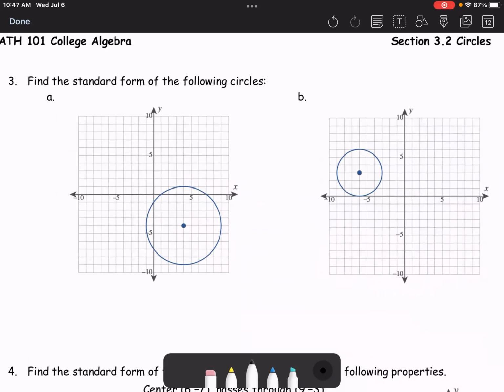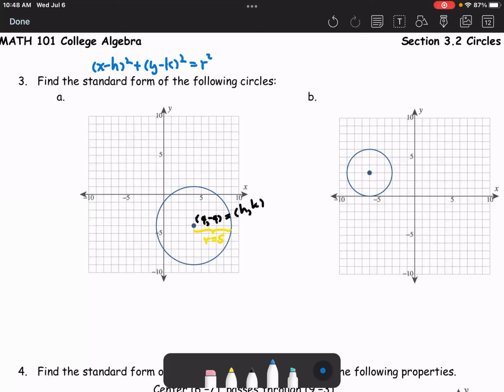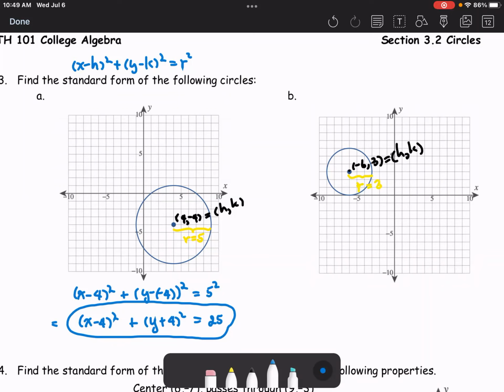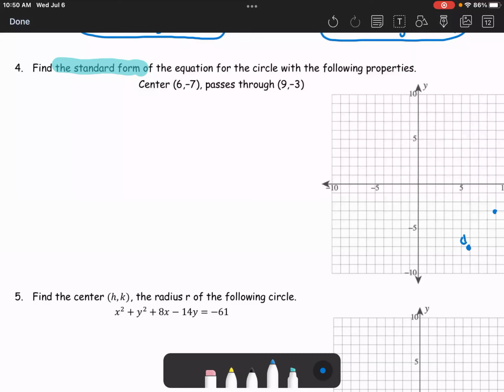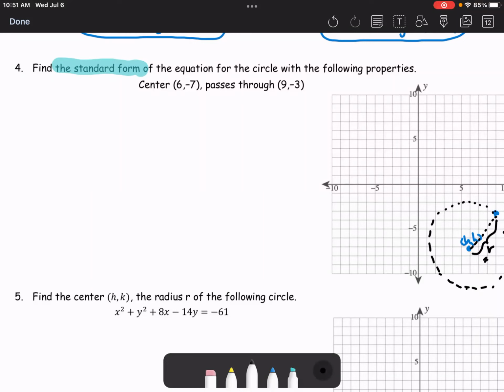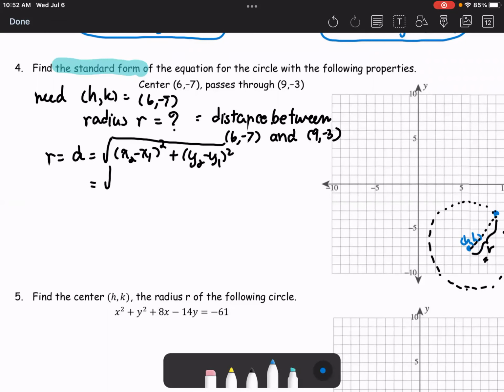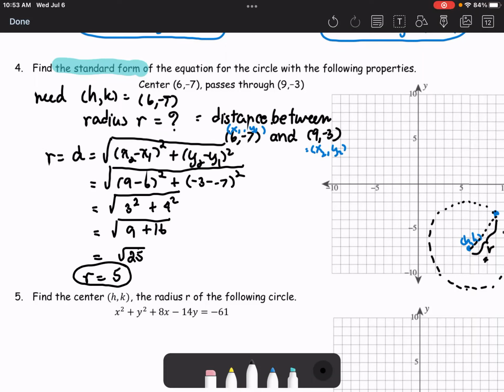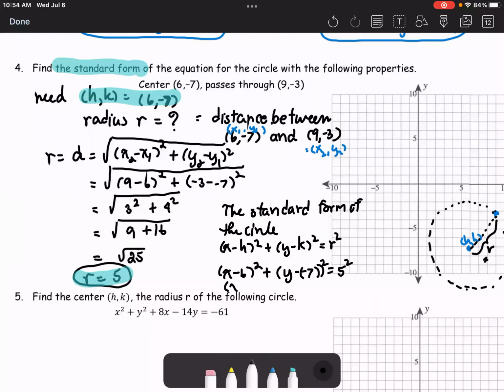M101 Sec3_2 Circle Equation - Find the Standard Form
00:00 - Example 3(a) - Find the Standard Form of the Circle from Graph
01:20 - Example 3(b) - Find the Standard Form of the Circle from Graph
02:29 - Example 4 - Find the Standard Form of the Circle from given Properties, using the Distance Formula